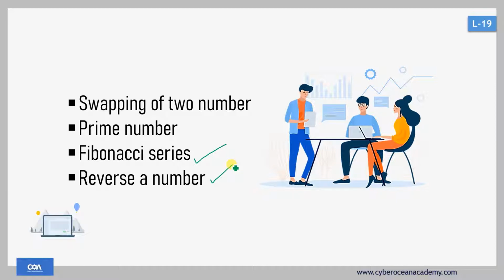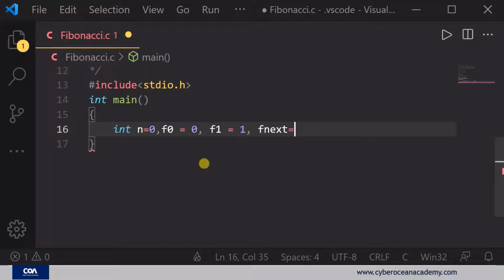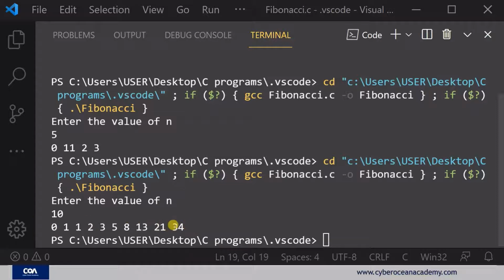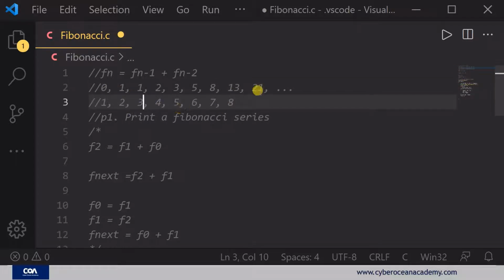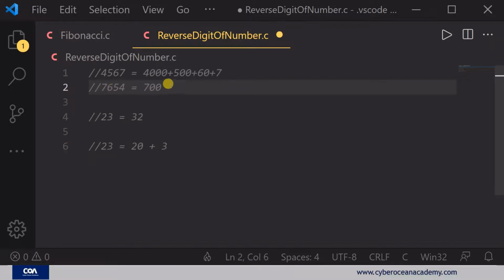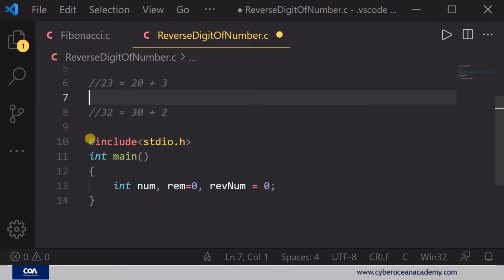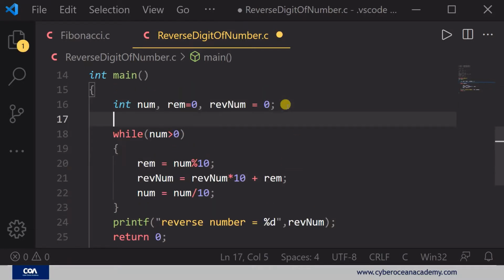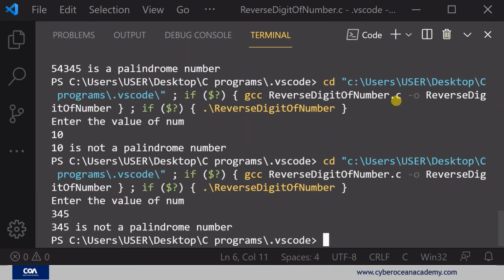How to think logic of a program part 2 - Fibonacci series , Reverse a Number | Cyber Ocean Academy!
This will help you to learn how to think a logic of any program.
Here in this video we will discuss programs like
Swapping of two numbers using various techniques.
and How to check a number is prime or not.
Lecture - 19

1. How to approach any programming problems
2. How to think logic of a program
3. How to choose which program is efficient

Source code of Fibonacci series : -
update soon
Source code of nth Fibonacci:
update soon
source code of palindrome number
update soon
Source code of Reverse a Number: -
updae soon